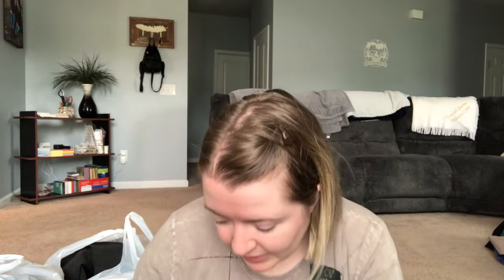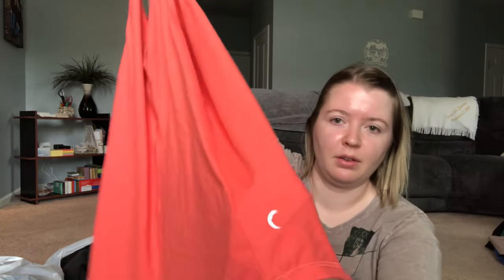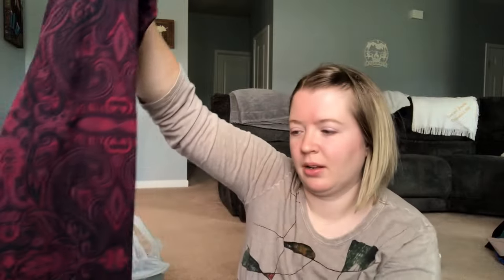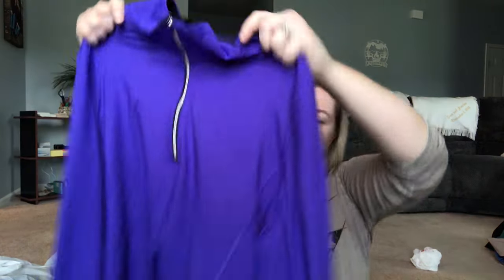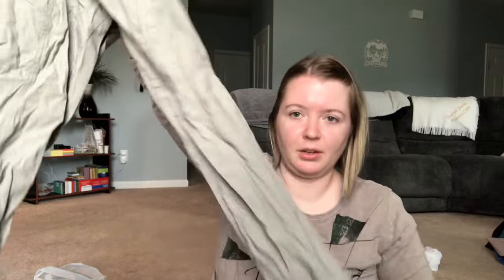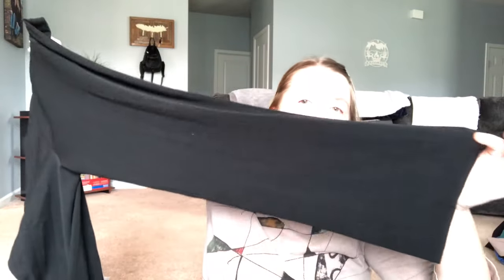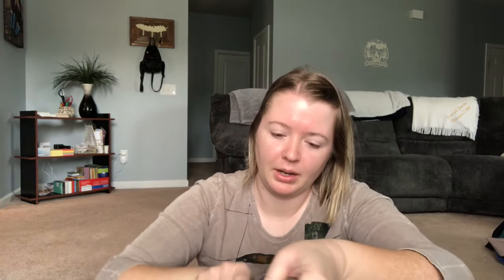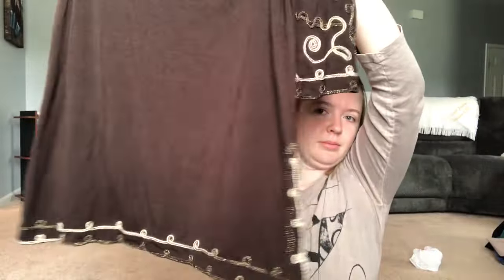Salvation Army Thrift Haul! Clothing $1.82 Per Item! Reseller on Poshmark & eBay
*Sorry about the glitches in the video! I’m not sure why it’s doing that. 😬

September 21, 2023 - Check out the items I thrifted from the Salvation Army closeout sale to resell on Poshmark and eBay! Zyia Active, Patagonia, Ming Wang and more.

MY EBAY STORE:

Mailing Address:
Sara, NiftyNookThrift

What’s Selling on Poshmark?